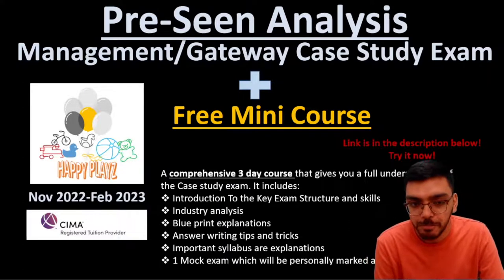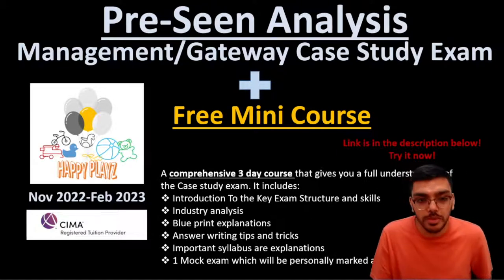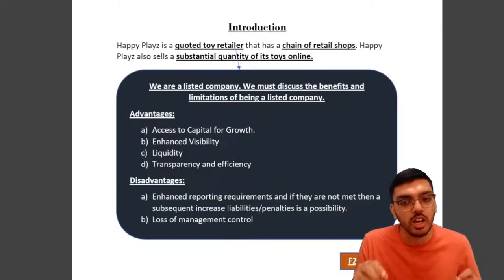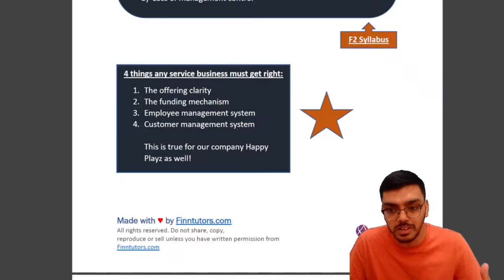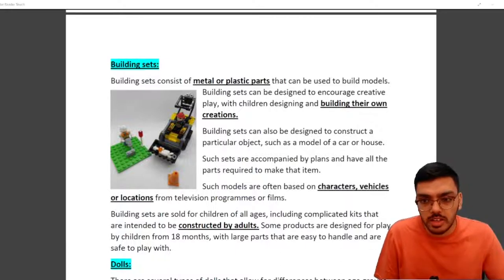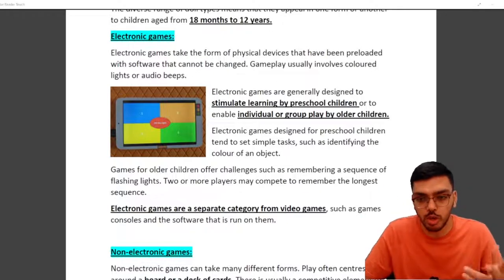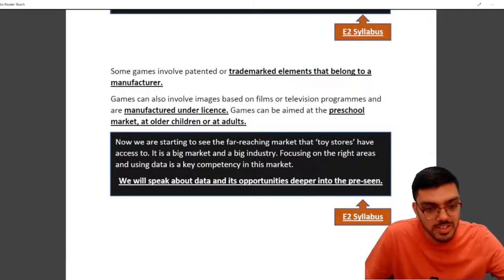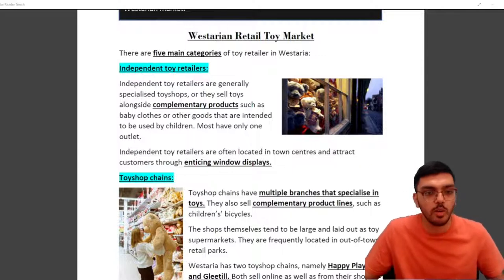CIMA MCS Happy Playz Pre-seen Analysis - February 2023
Part 1 of Finntutors Pre-Seen Analysis for the February 2023 CIMA Management/Gateway Case Study Exam.

If you want to unlock the rest of Finntutors MCS February 2023 course, check out the below options: